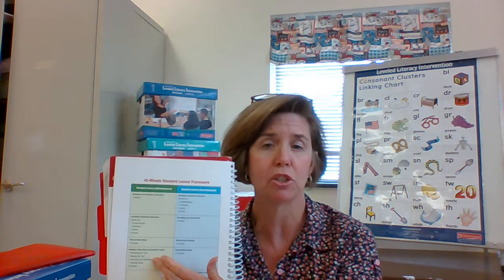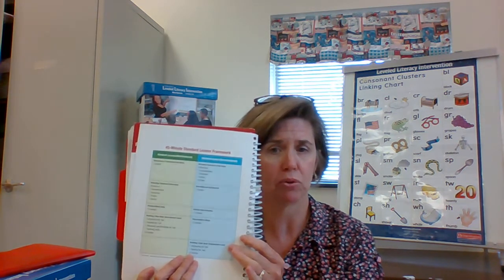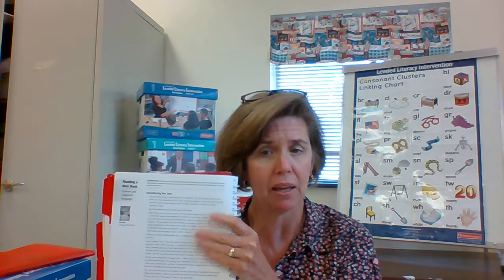LLI Lesson Overview for LLI Part 2